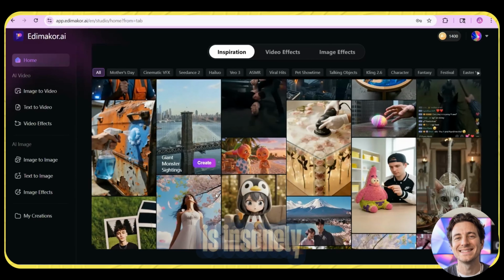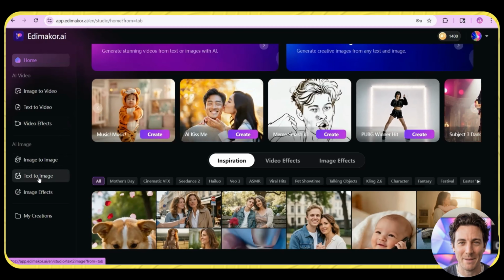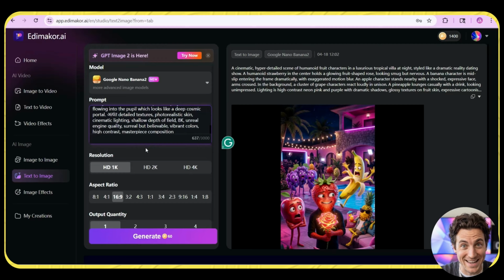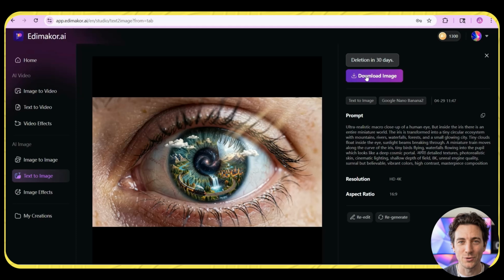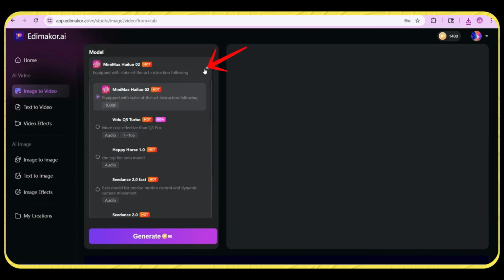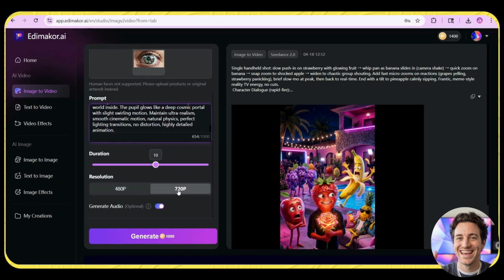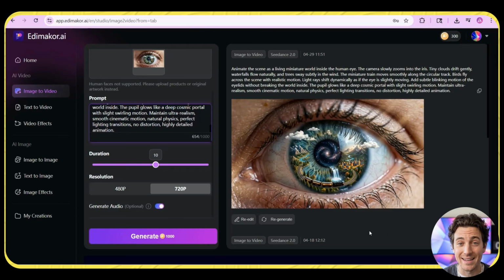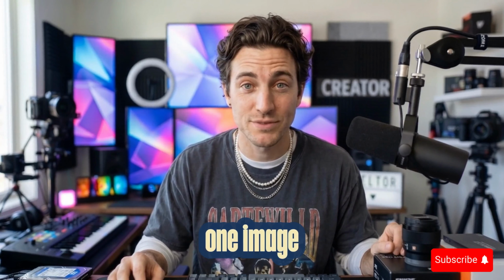Edimakor AI Image to Video Generator is INSANE! (Image → Cinematic Video)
Turn a single image into a cinematic video using Seedance AI Image to Video — no editing skills required.

In this video, I’ll show you step-by-step how to use Seedance 2.0 inside HitPaw Edimakor to create stunning AI videos from just one image. From generating a high-quality image using Nano Banana 2, to animating it using one of the most powerful AI video generator tools available right now — everything is covered in a simple, beginner-friendly way.

If you're looking for a free image to video AI generator or wondering how to use Seedance 2.0 for free, this tutorial will help you get started quickly.

🚀 What You’ll Learn:
How to access and use Seedance AI inside Edimakor
Step-by-step HitPaw Edimakor tutorial
How to generate high-quality images using Nano Banana 2
How to turn images into cinematic AI videos
Best settings for resolution, duration, and prompts

🧠 Why This Matters:
Tools like Seedance 2, Higgsfield AI, Grok AI, and even alternatives like Sora, Kling AI, Hailou AI, and WAN are changing how content is created. Whether you're exploring text to video, image to video, or looking for a free AI video generator, this workflow gives you a huge advantage.

If you've been searching for:
how to access seedance 2.0
This video will walk you through everything.

⚡ Tools Mentioned:
Seedance AI / Seedance 2.0
HitPaw Edimakor
Nano Banana 2
Higgsfield AI (Cinema Studio 2.5)
Grok AI

Some AI tools mentioned may have limitations, pricing changes, or regional availability.